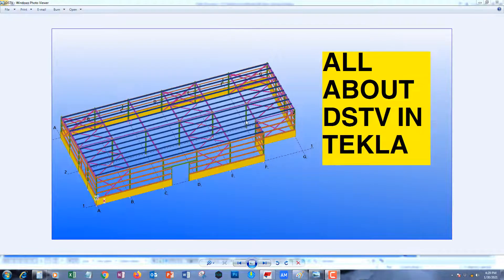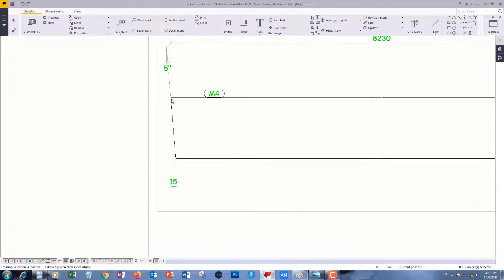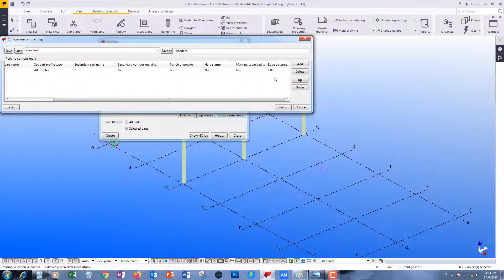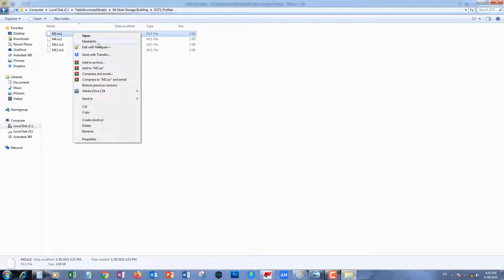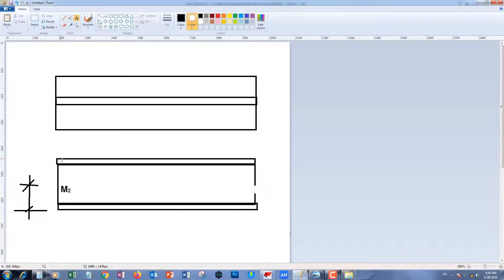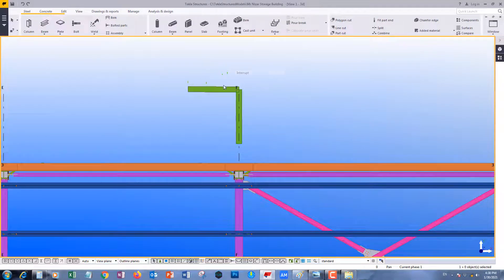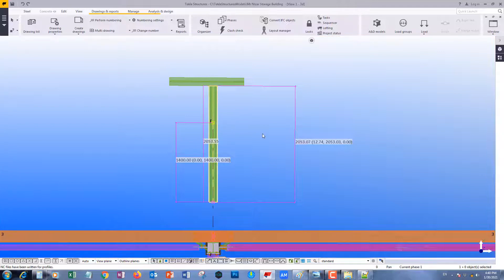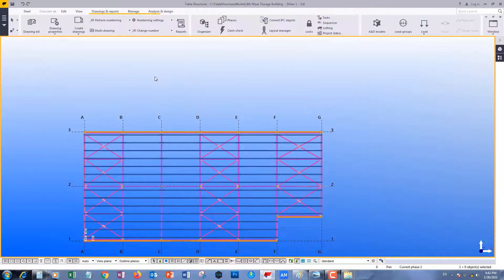All DSTV properties and advanced option in Tekla Structures with real world example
How to understand DSTV in Tekla Structures and why we need it ? with a real world example you can get all settings and advanced options , feel free to ask if something is not clear